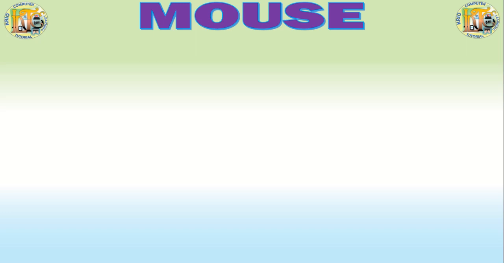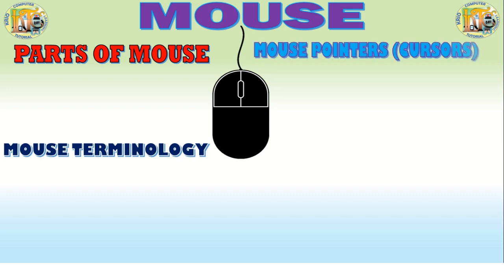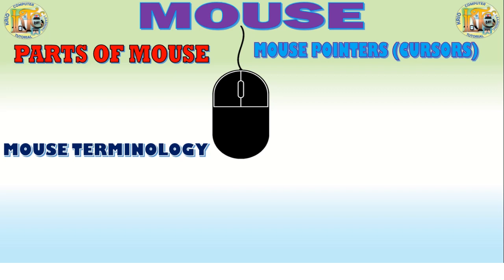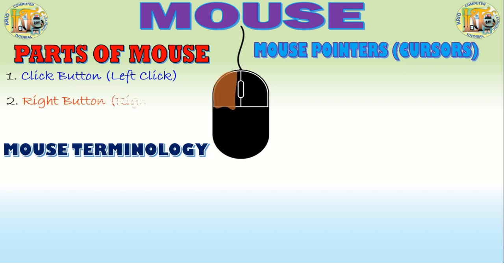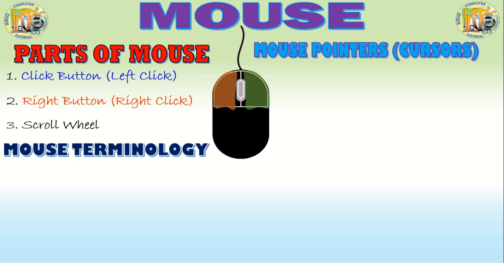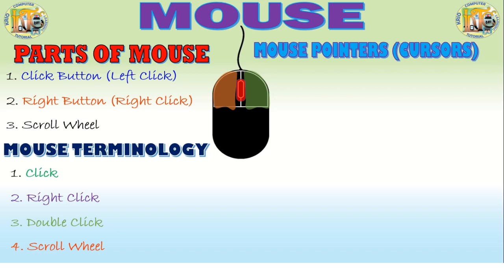MOUSE PART II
Introduction to mouse part II for beginners